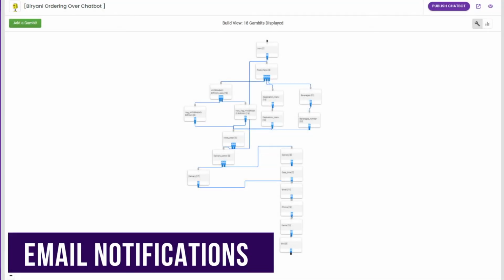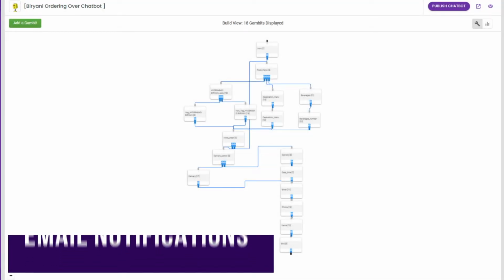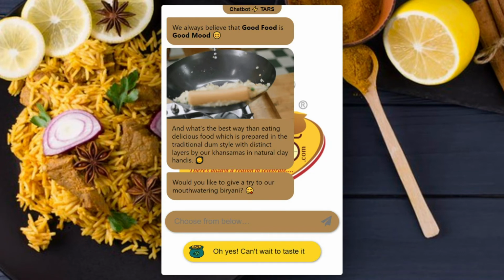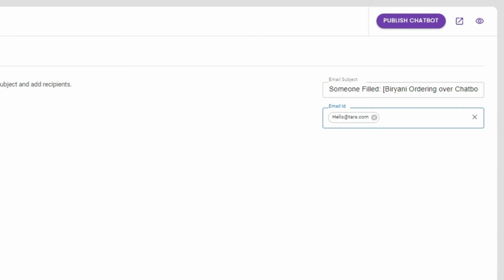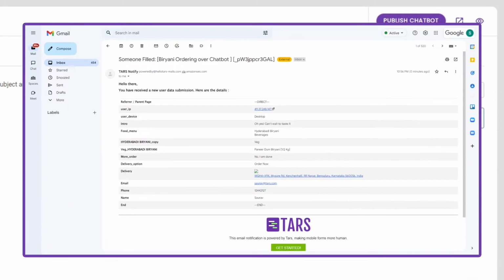How to turn on Email Notifications | Tars HelpDocs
This video goes in depth on how to set email notification on Tars Chatbots.

Chatbots are a hot new trend in the world of business. They're great for customer service, but they can also be used to do things like make marketing campaigns more personalized and even facilitate buying decisions.

Try out our Chatbot Templates

Articles for more Information about chatbots
Getting Started with Chatbots

How to use Tars PPC Chatbots in your Google Ads Campaigns

How to create a Meeting Chatbot using TARS & Google Calendar